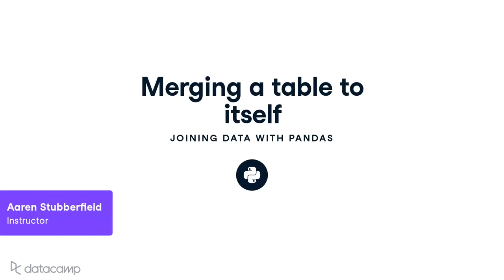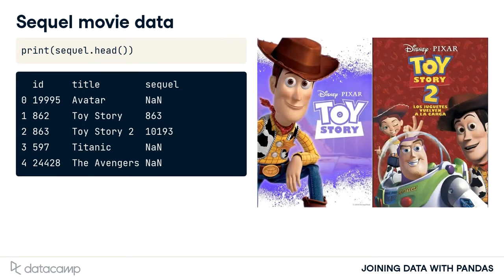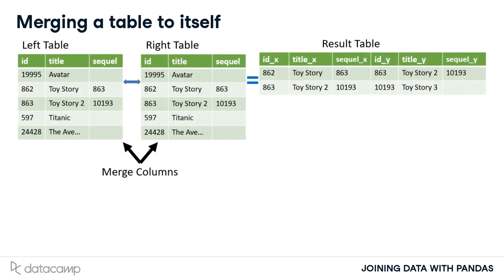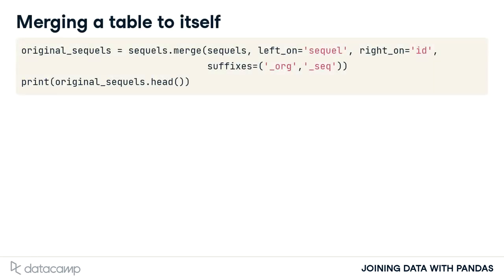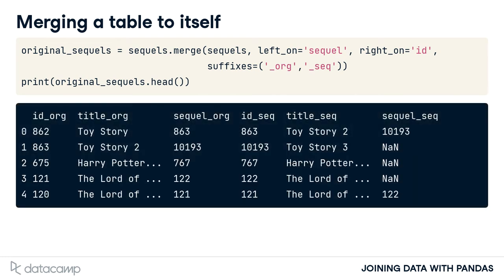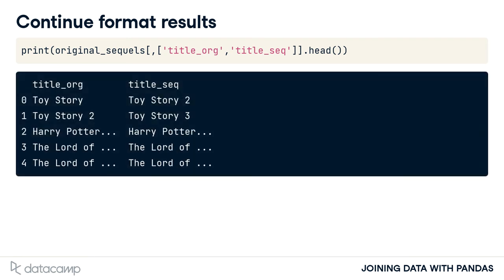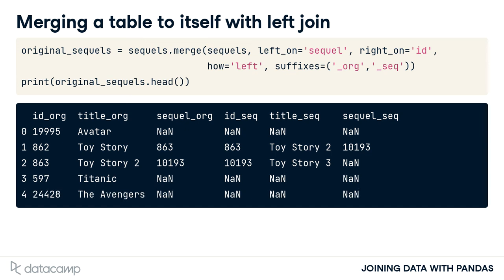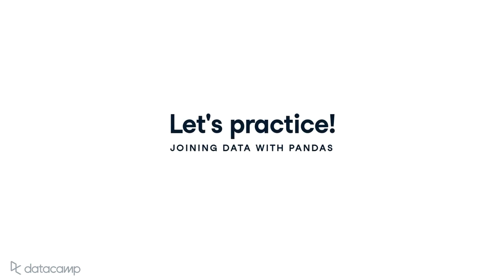Merging a table to itself | Pandas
Joining Data with Pandas

Merging Tables With Different Join Types
Take your knowledge of joins to the next level. You’ll work with TMDb movie data as you learn about left, right, and outer joins. You’ll also discover how to merge a table to itself and merge on a DataFrame index.